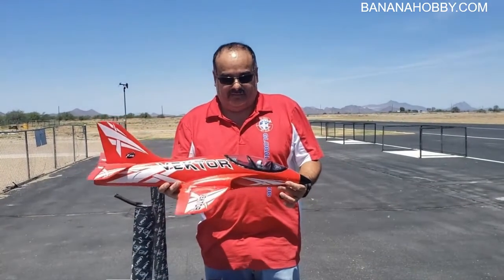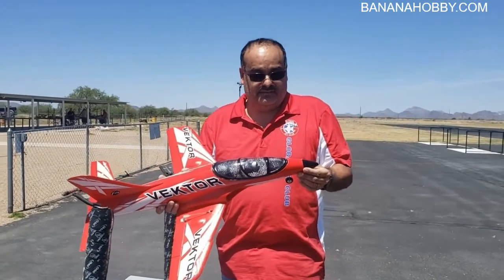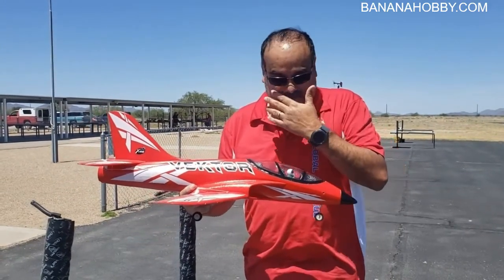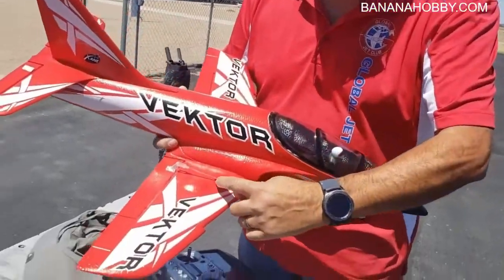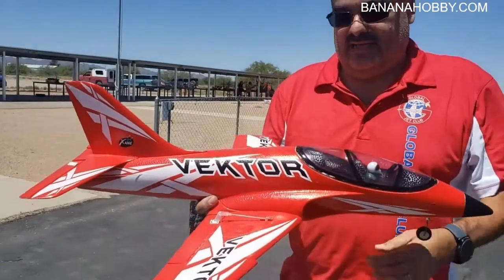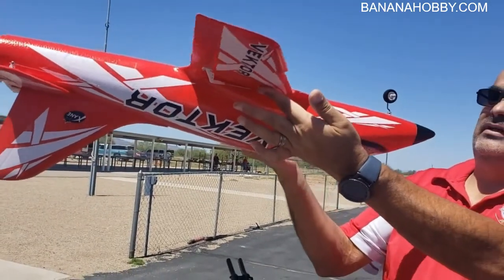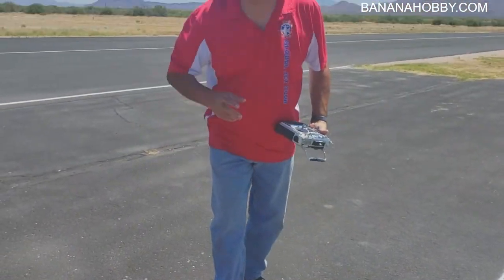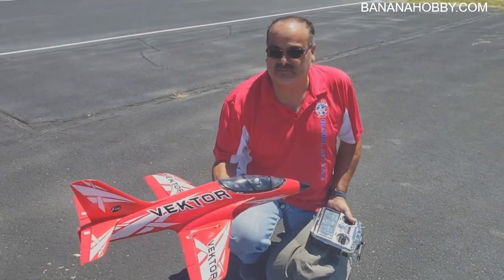Banana Hobby Vektor 50mm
Banana Hobby Vektor 50mm Back pack jet.
3S 11.1v 2200mah Battery was used.
CG is 50-60mm from the leading edge back at the fuselage
Aileron Deflection is 8mm Low 12mm High
Elevator Deflection is 8mm Low 12mm High